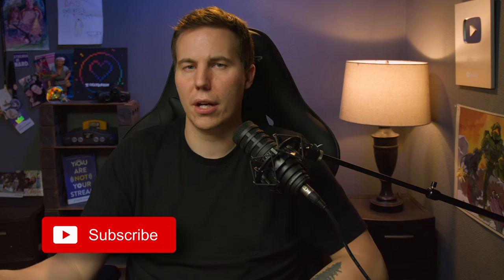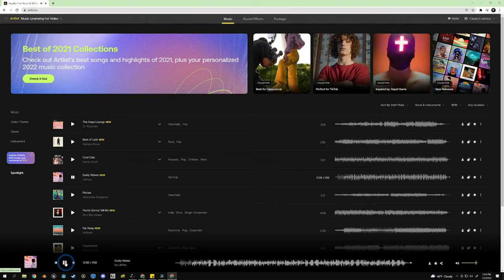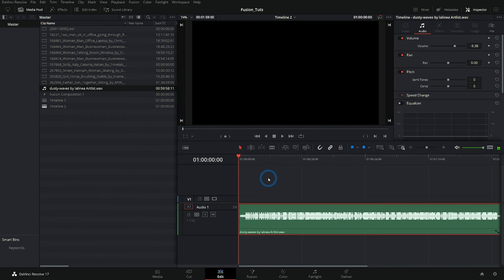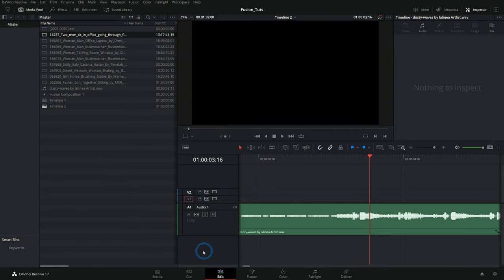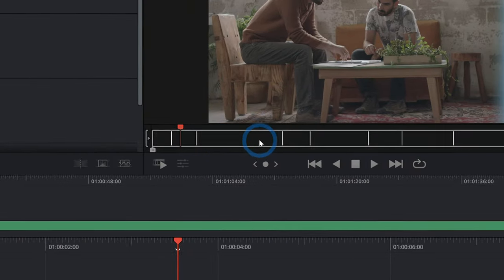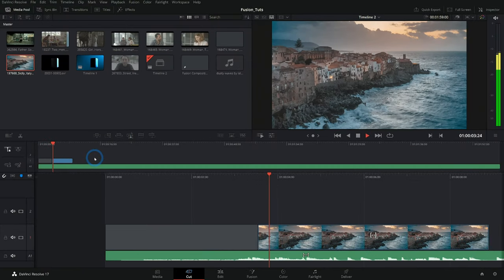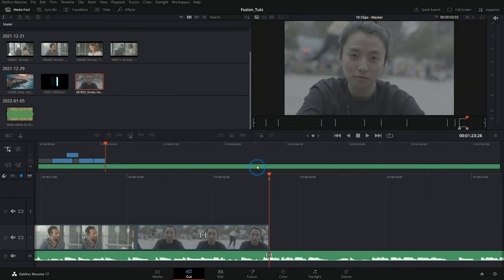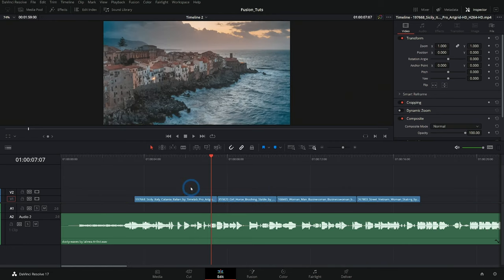The B-Roll Jackhammer - Cut Page Source Tape in Resolve 17